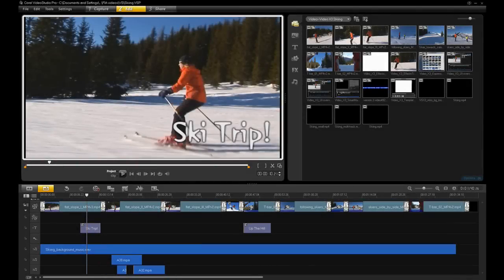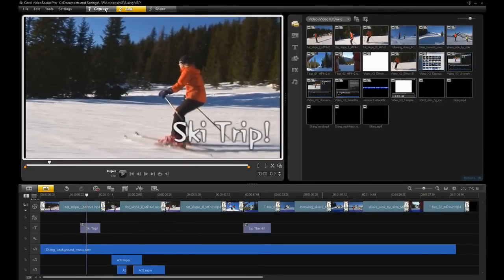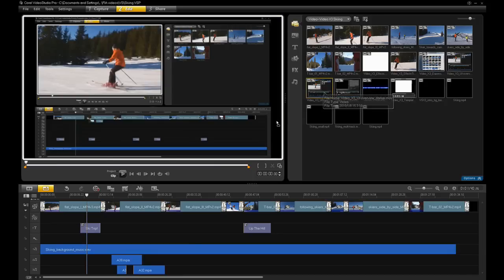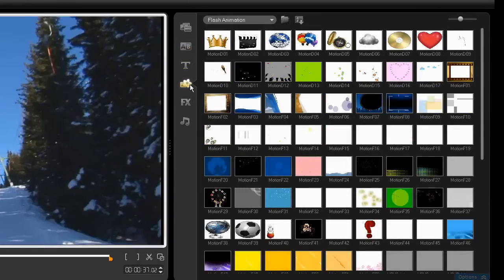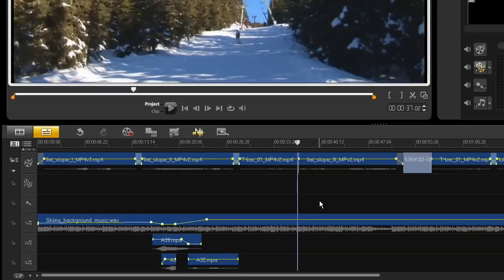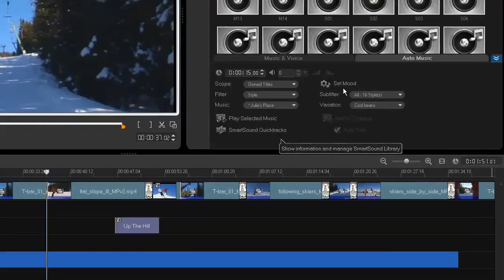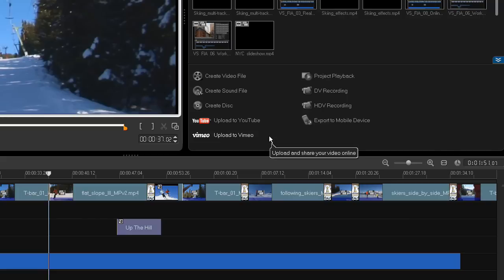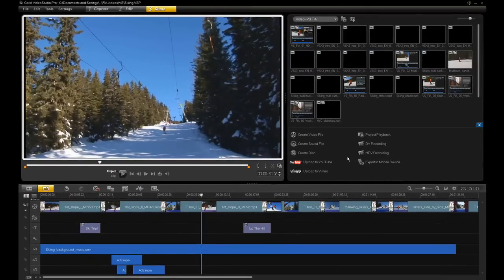Interface Overview - VideoStudio Pro X3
VideoStudio Pro X3 has been optimized for speed and is at least twice as fast as version X2 for most tasks. This allows you to quickly work with multiple HD video clips and apply effects and filters in real-time. The interface of VideoStudio Pro X3 has been simplified with only three tabs at the top -- Capture, Edit and Share.